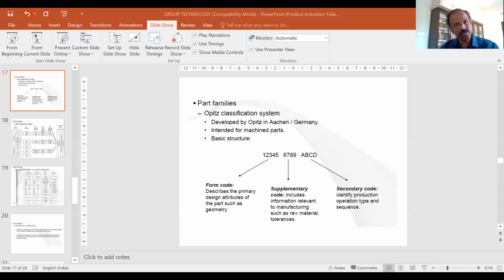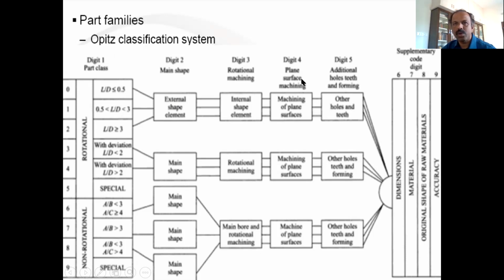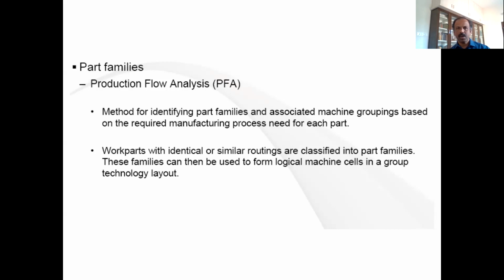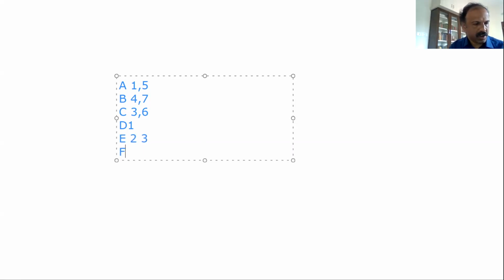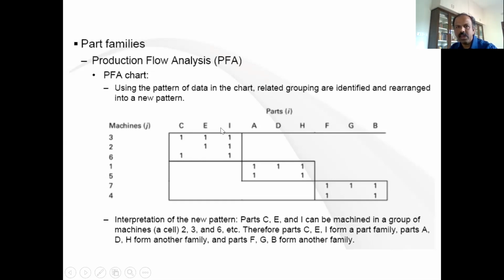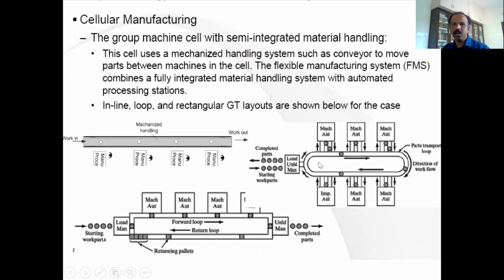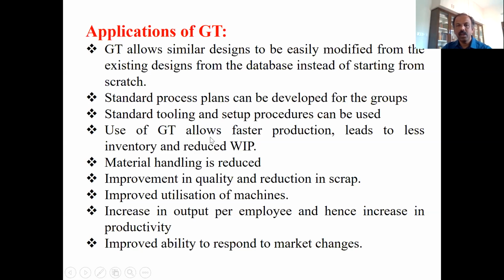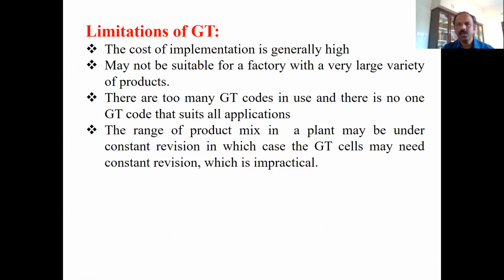VI Sem CIM (K M Sathish) Group Technology Part II